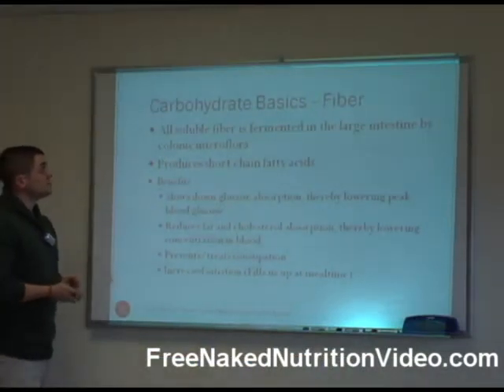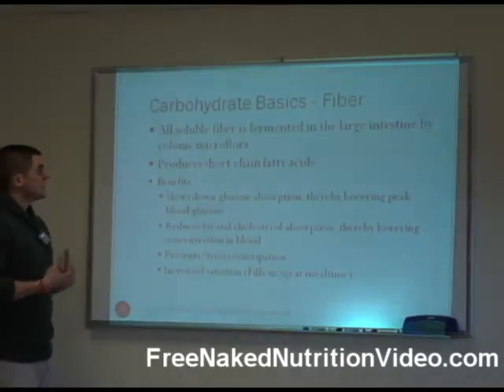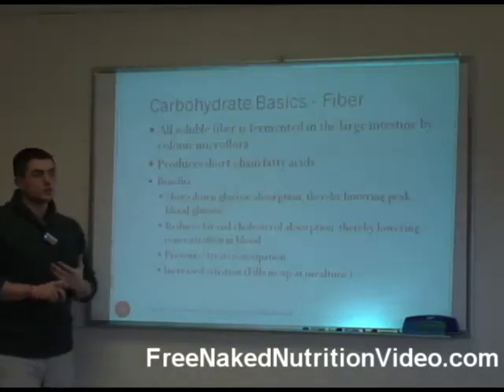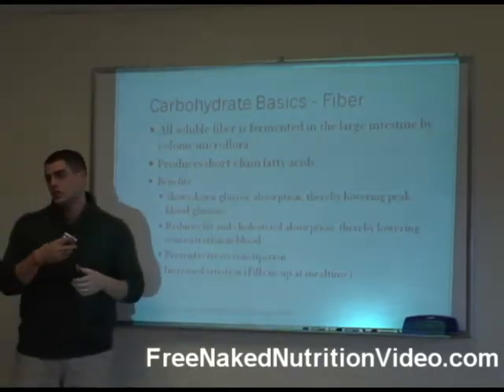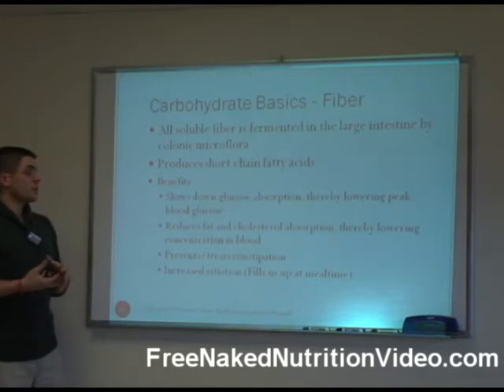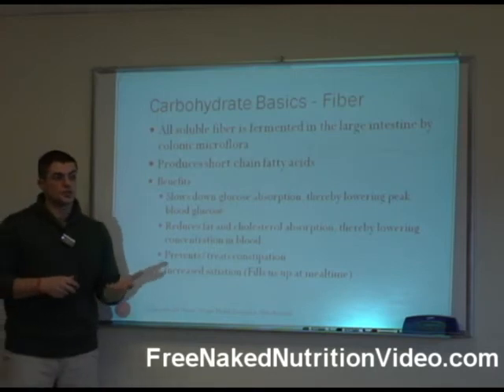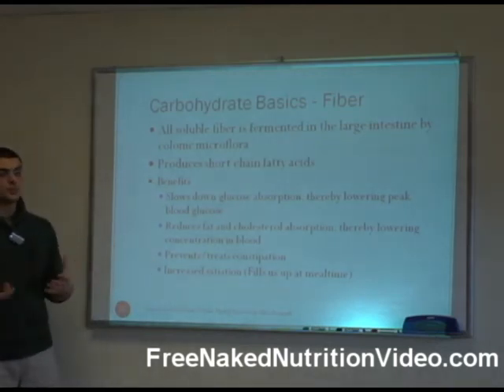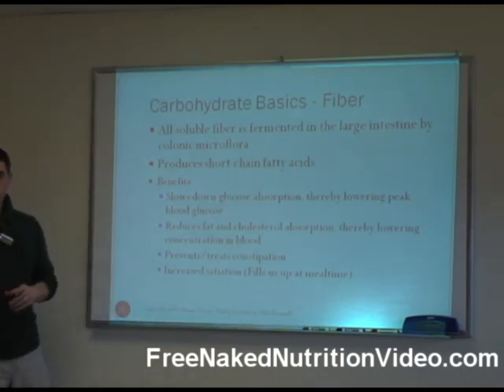Carbohydrates & Fiber: Health and Fat Loss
Dietary fiber is an extremely important part of any fat loss diet. In this video we look at the basics of dietary fiber and carbohydrates. Check out the video to learn more. To Download your copy of the FREE 47 minute "6 Pillars of Nutrition" Fat Loss Video